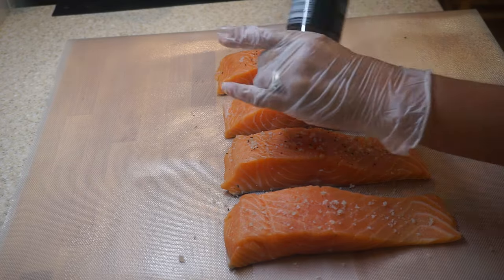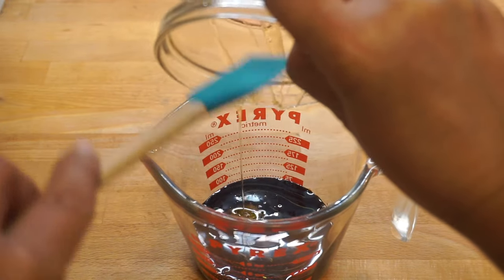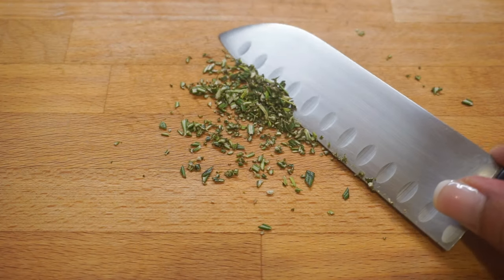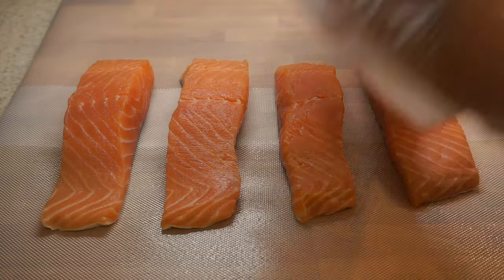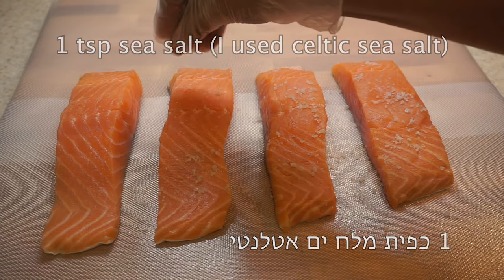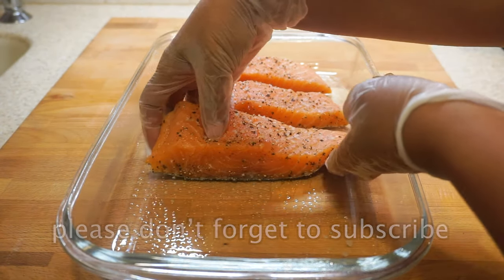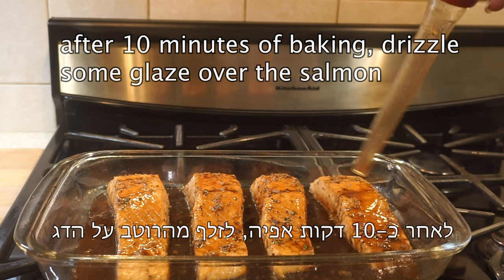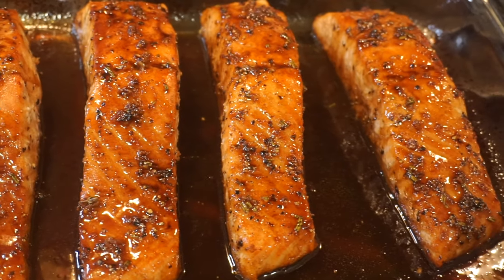Balsamic Glazed Salmon in 5 Minutes Prep Time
Don't have a lot of time on your hands but don't want to sacrifice quality? In this video I will show you how to make a balsamic salmon dish that  is guaranteed to impress the finest palates. The dish only requires a five minute prep time before going in the oven.

Once cooked, the salmon will have a delicate balsamic flavor and tender and flaky texture.

Ingredients
- 4 fresh salmon filets
- 1 tsp. coarsely sea salt
- Ground black pepper to taste
- Cooking spray

- 1/3 cup Balsamic vinegar
- 2 Tbsp extra virgin olive oil
- 4 Tbsp honey
- 2 Cloves garlic (minced)
- 1/2 tsp fresh rosemary finally chopped

Disposable cutting board

מצרכים
4 סלמון פילה טריים
1 כפית מלח ים אטלנטי גס
פלפל שחור גרוס לפי הטעם
ספריי שמן
מצרכים לזיגוג
1/3 כוס חומץ בלסמי משובח
2 כפות שמן זית
4 כפות דבש
2 שיני שום כתושות
1/2 כפית רוזמרין טרי קצוץ